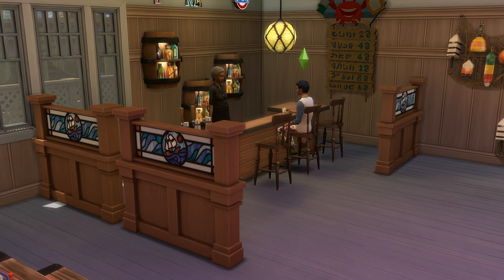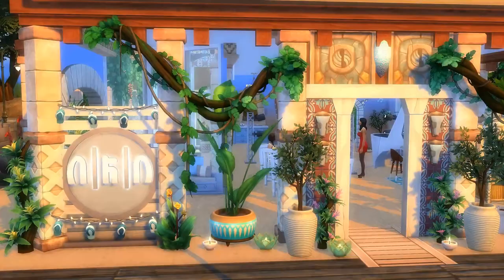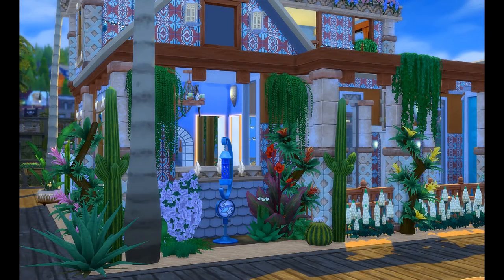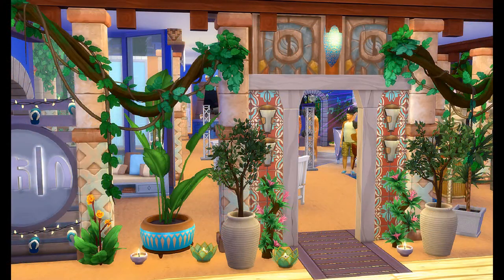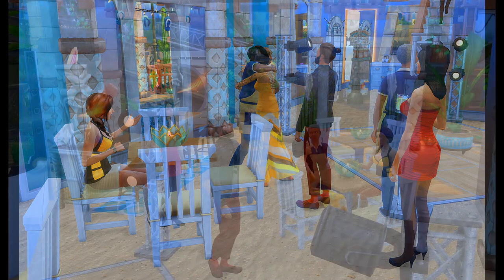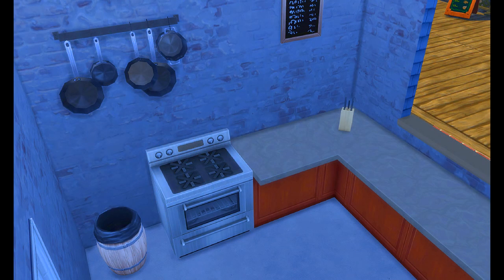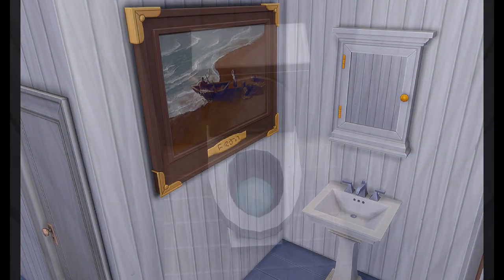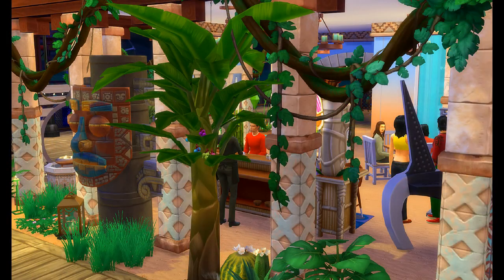SIMS 4 | RENOVATION VIDEO | PAWSIDE SALOON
OPEN ME!
For a SIMS 4 RENOVATION VIDEO of the PAWSIDE SALOON in Brindleton Bay

Hi Simmers, you voted on Twitter a few weeks ago and decided that I renovate the Pawside Saloon Bar in Brindleton Bay. I hope you like what I did with this build.

Check out this build in the Sims4 Gallery, here's the direct Download

ABOUT ME

Swiss Simmer that loves the Sims4. On my Channel you'll find Let's Plays, Speed Builds, Renovations Series, Challenges and CAS Videos.

Find out more about me in Sims VIP's Community Spotlight in DEC 2017

Origin ID : Bella_Lionheart

DESIGN
My beautiful banner was designed by the amazing Hannah / Twitter: @Freezer_Bunny

RECORDING & EDITING
Recording software : FRAPS
Editing software : Corel VideoStudio Ultimate X10
Mic : Turtle Beach